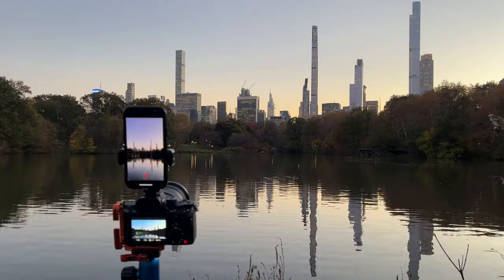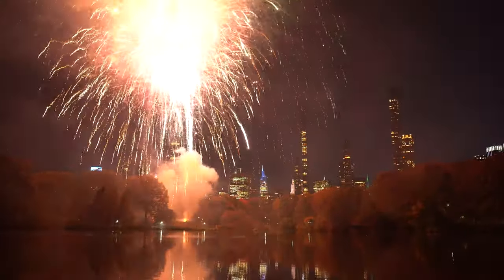The ULTIMATE Beginners Guide on How To Photograph Fireworks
Welcome, photography enthusiasts! In this video, I share my top tips and tricks on how to capture the dazzling magic of fireworks during holidays like New Year's Eve and Fourth of July, and where to see them in New York City.

Whether you're an aspiring photographer or a seasoned pro looking to learn from others, this guide is a comprehensive guide on how to get started.

Happy snapping!

+All camera gear I use